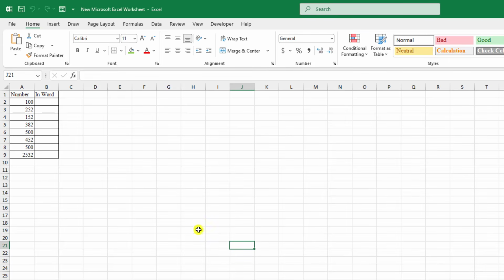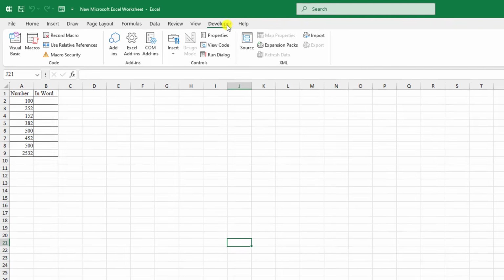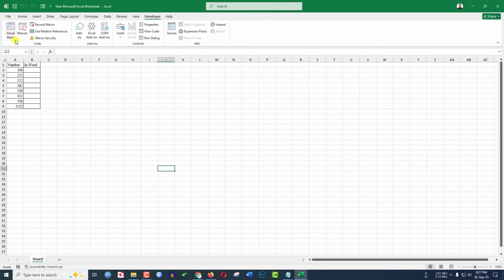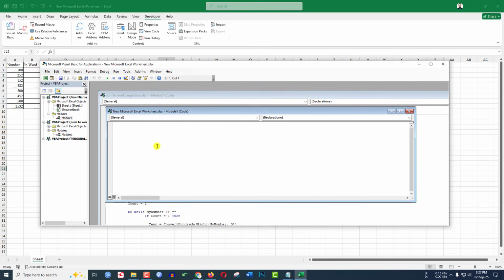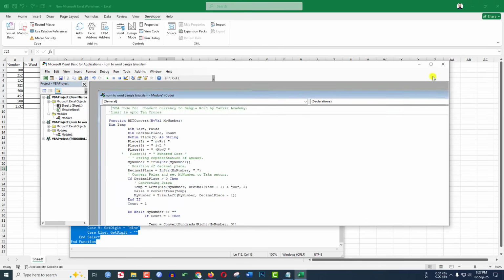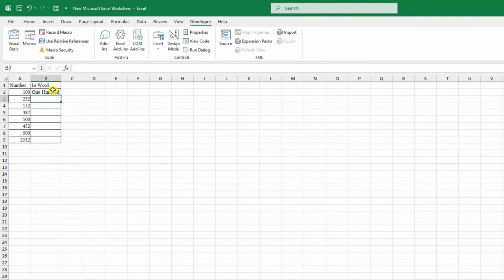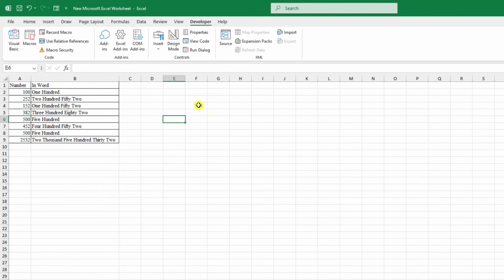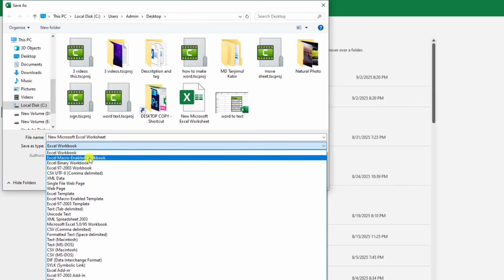How to Convert Numbers to Words in Microsoft Excel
In this video tutorial, you will see How to Convert Numbers to Words in Microsoft Excel. Watch the video until the end.